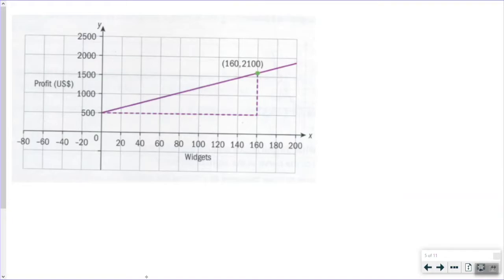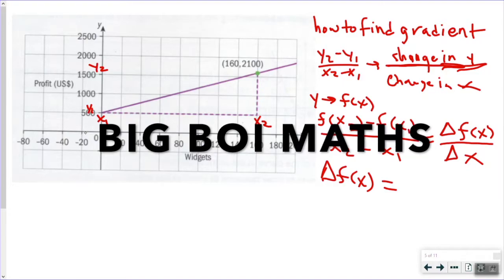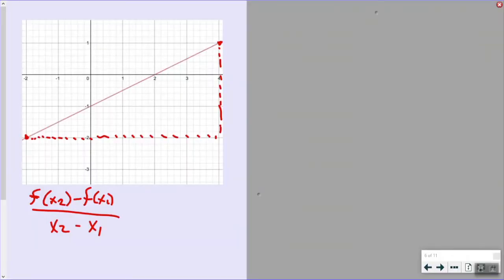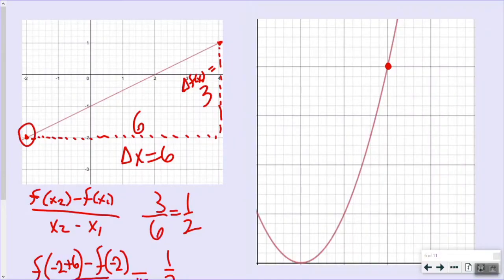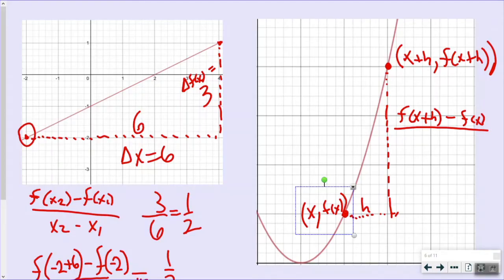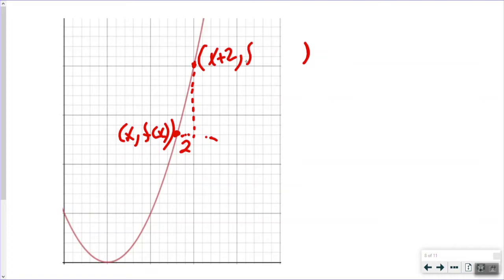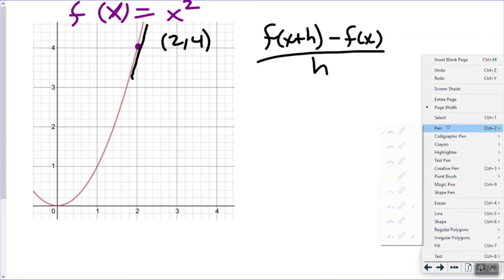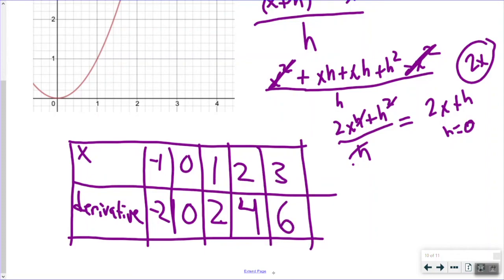Definition of a derivative Day 1